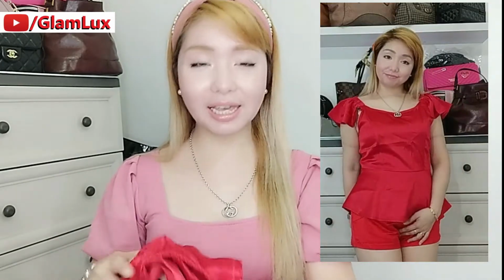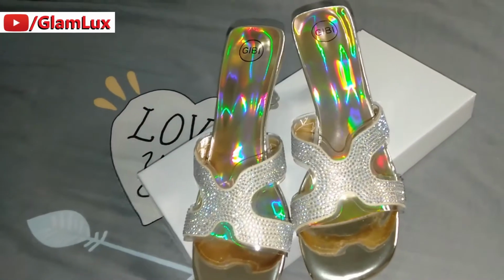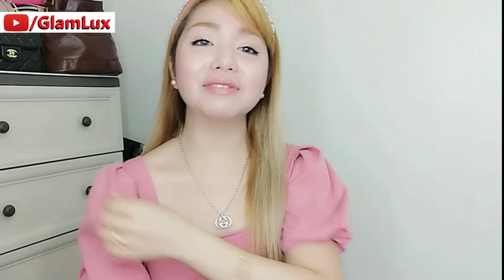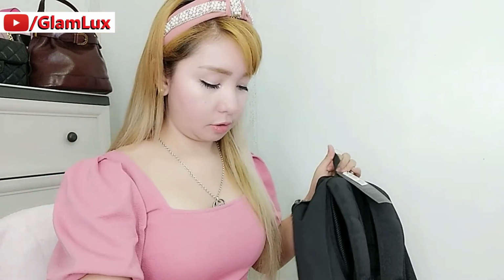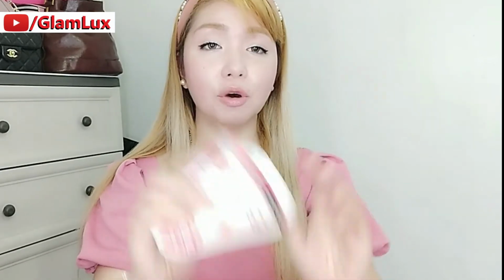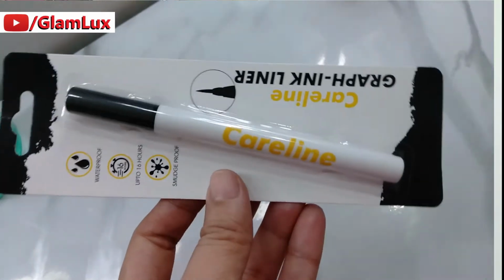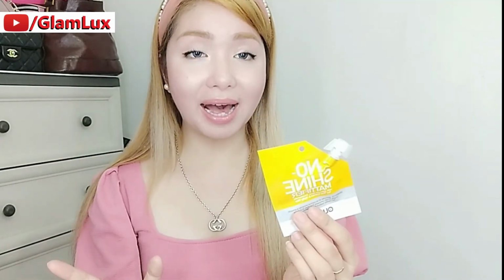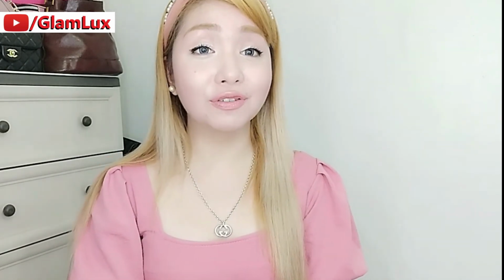Hermes Dupe? | Shopping Haul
Hi guys! In today's video is a shopping haul. I accumulated lots of stuffs these past few weeks.